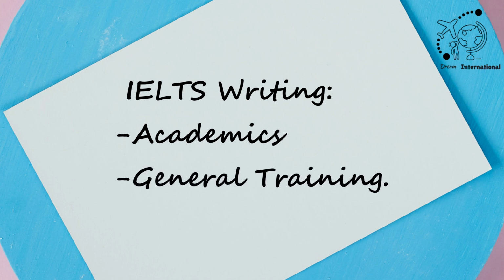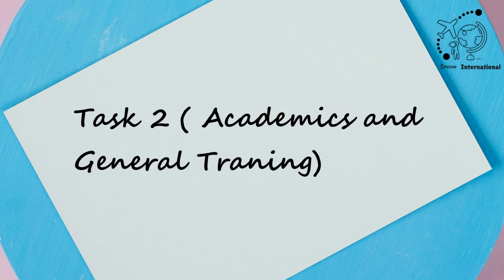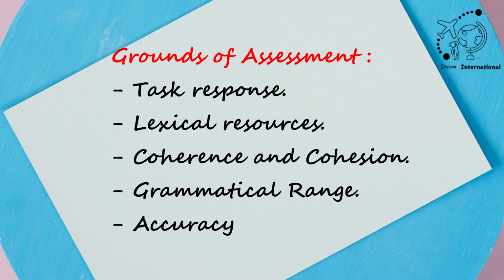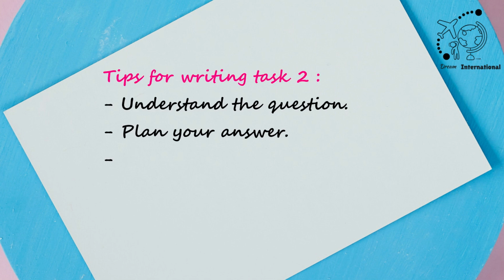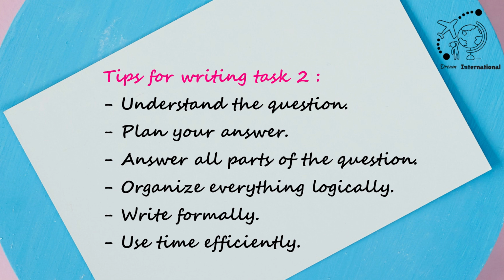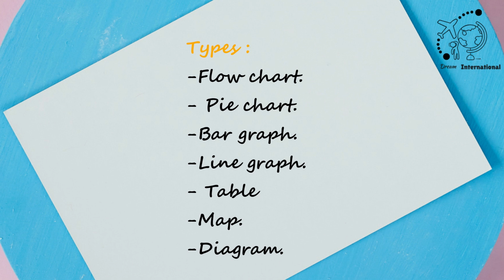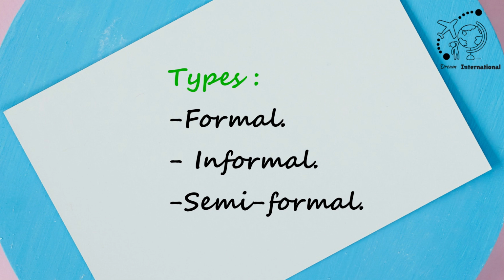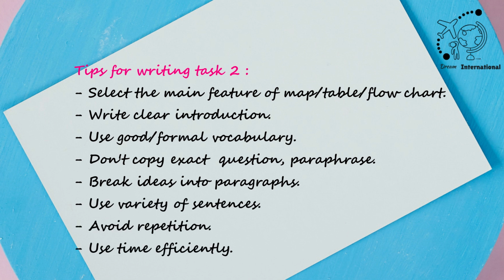Score 7+ bands in IELTS writing|| Complete details|| Tips and Tricks|| Dream International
Hey there!!

Watch the video to achieve a band score of 7 or above in your IELTS writing module. The videos includes ground of assessment with detailed explanation along with tips and tricks.

Dream International